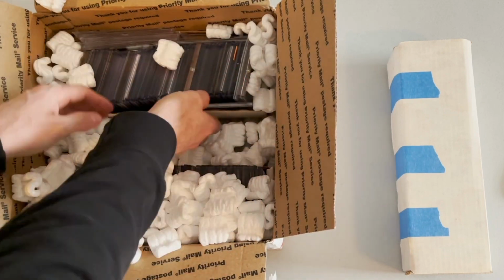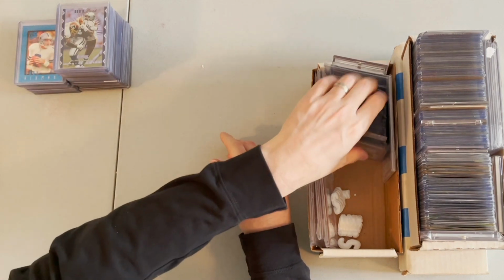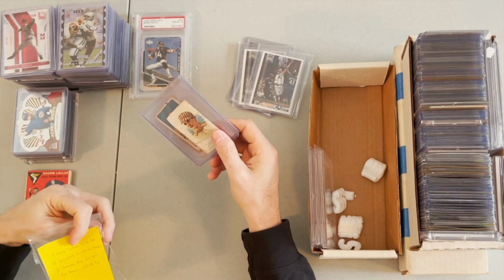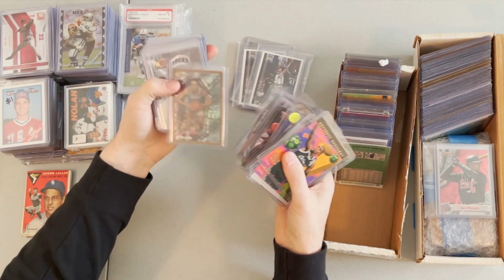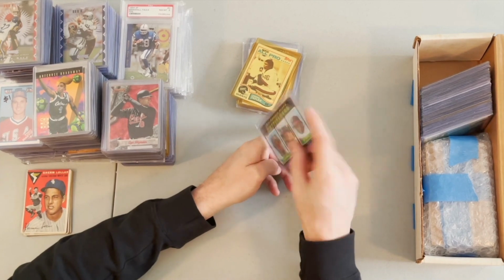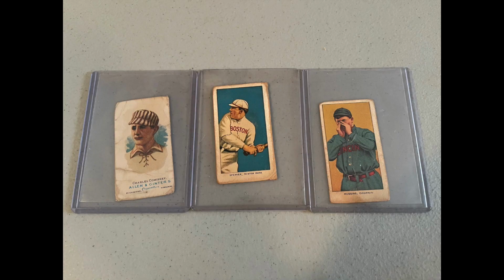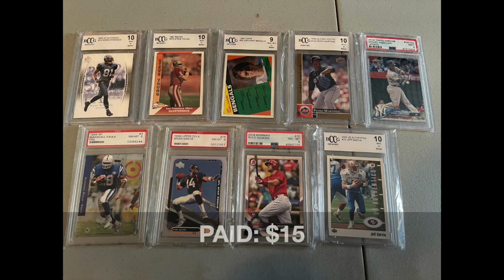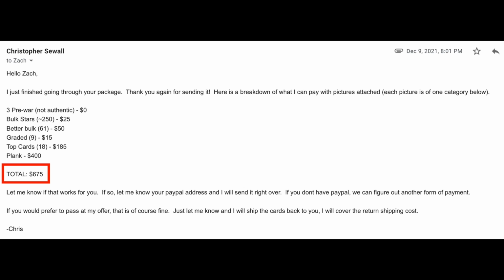A Collection I Purchased From a Viewer of the Channel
BTC ADDRESS: 1JXCgysKjBsjcbvNdvTd9L4CyiEUABPHEF
BCH ADDRESS: qrmfapl58xypqza4zjsw8fuw93nsldgryuvyrt225t
LTC ADDRESS: LepqejR8qHJaiugMHpVqmB8GrwUHSnBzCr
DOGE ADDRESS: D76qATevoYoGeU2gEhwTAzNBzhPvX7jWbt
XRP ADDRESS: rE4mneLpxb6UmjsC9VrfYCDK1M6qvHt2ZB
XTZ ADDRESS: tz1UPUkQrm9fKp2TXrKDXMQQs1KEeXjR9woM

CHANNEL SCHEDULE (all videos post 9:00am EST):

MONDAY: Miscellaneous (Stories, Hobby News, etc)
WEDNESDAY: High Rollers
THURSDAY: Regular Rollers
SATURDAY: Miscellaneous (Goldin Auctions, Lists, etc)